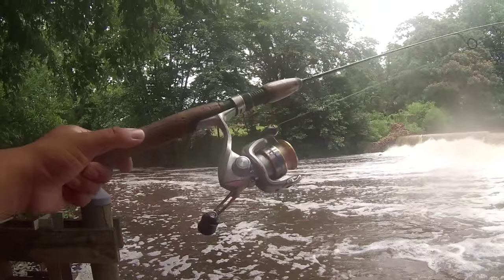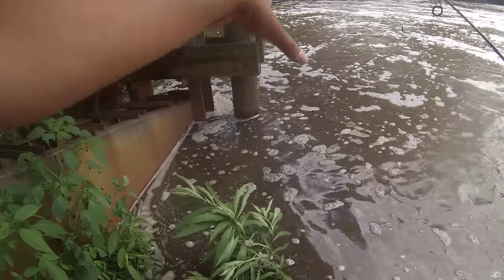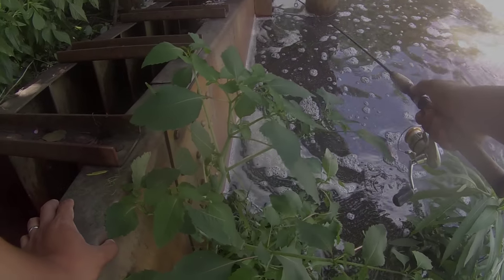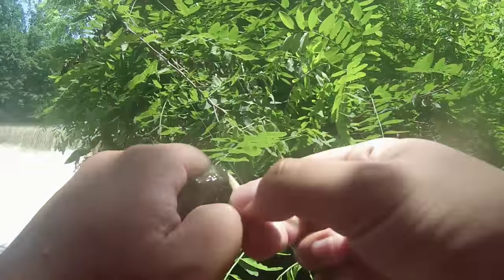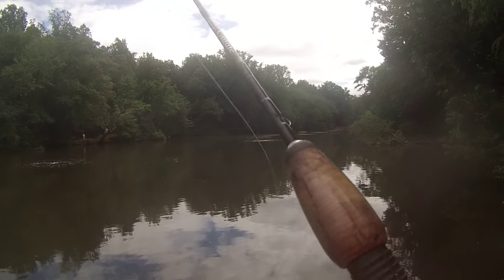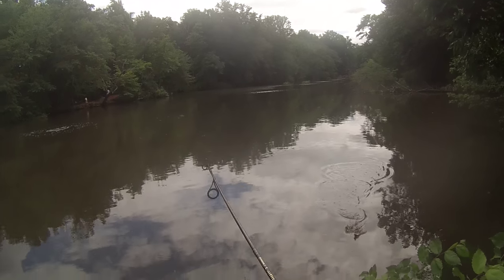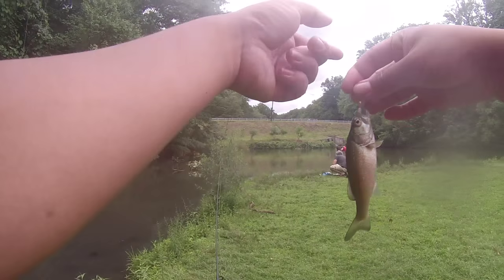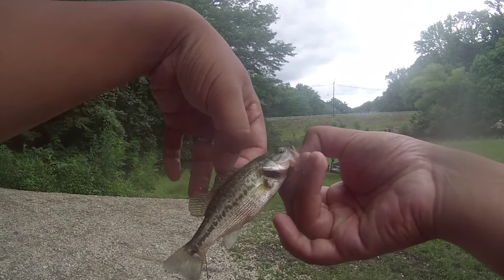Multi-Species Fishing in Different Bodies of Water (Haddonfield, NJ)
This video is divided mainly in seven parts:

Introduction: 0:00-3:20
Setup: 3:25-5:20
Fishing Wallworth (Below Dam): 5:21-11:28
Fishing Wallworth (Above Dam): 11:30-12:00
Fishing Hopkins Pond: 12:01-13:17
Fishing Driscoll Pond: 13:18-16:35
Fishing Upper Cooper River: 16:36-32:20

**We also fished Lake Alverthorpe in Abington, PA; however, it's not included in the video. Lake Alverthorpe is included in the Blog report, though.

The following Species of fish are portrayed in this

5 Green Sunfish X Bluegill Hybrid (Lepomis cyanellus X Lepomis macrochirus)
2 Green Sunfish (Lepomis cyanellus)
8 Bluegill (Lepomis macrochirus)
1 Black Crappie (Pomoxis nigromaculatus)
3 Largemouth Bass (Micropterus salmoides)
1 Spotted Bass (Micropterus punctulatus)
2 Brown Bullhead (Ameiurus nebulosus)
1 White Catfish (Ameiurus catus)
3 Pumpkinseed (Lepomis gibbosus)

Summary:

06/28 -- My friend Peter S. and I went to different bodies of water in Haddonfield, NJ, for some Multi-Species fishing! Our fishing route was the following: (1) Wallworth Pond, (2) Evans Pond, (3) Hopkins Pond, (4) Driscoll Pond, and (5) Upper Cooper River.

During the length of our fishing session, we caught the following Species of fish: Green Sunfish X Bluegill Hybrid, Green Sunfish, Bluegill, Largemouth Bass, Spotted Bass, Black Crappie, White Catfish, Brown Bullhead, Yellow Perch, and Common Carp. A total of 10 whooping Species in one session.